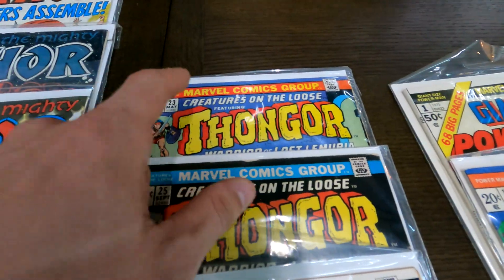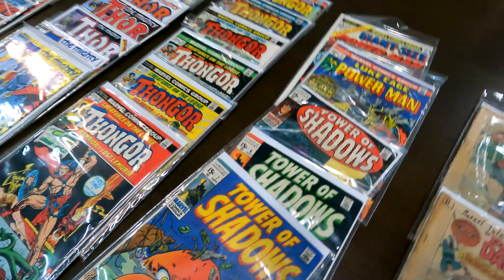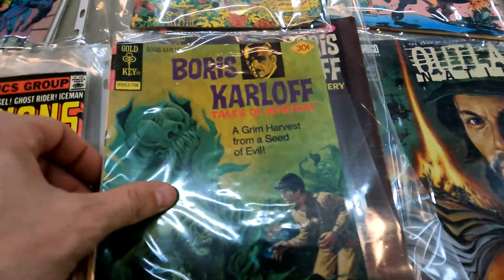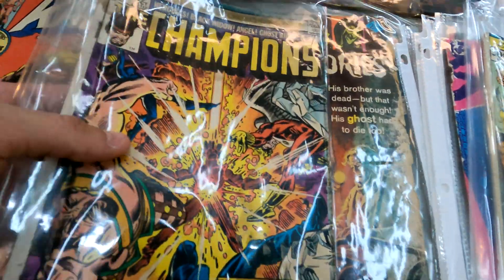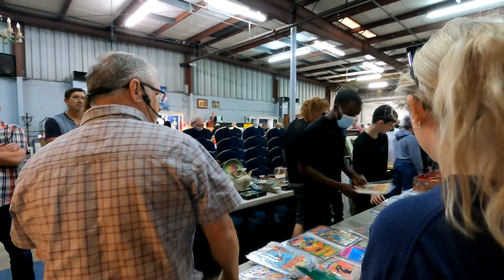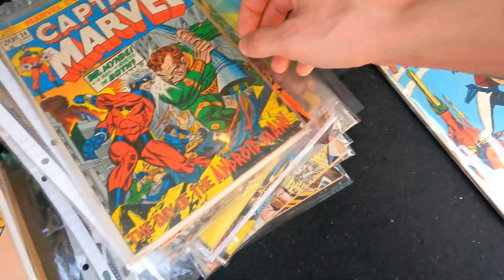Amazing Spider-Man KEY Issue Comic Books at Live Auction!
Welcome to The Comics Den a 24/7 online comic shop!

We have great comics, great deals, 100% positive feedback, and the fastest shipping around.

In this video we go to a local estate auction and find some amazing comics for a great price! We show you all the comics they had up for auction and take you along with us as we bid until we win!

We will be giving away 4 awesome comic books to one lucky winner once our YouTube hits 1000 subscribers and our Instagram hits 1000 followers. We will be picking a winner from either the YouTube or Instagram comments so make sure you follow the rules below!

2. COMMENT ON THIS VIDEO & COMMENT ON THE INSTAGRAM GIVEAWAY POST TAGGING A FRIEND (The post will be posted on 11/11/2021.)
3. BOOM YOU'RE ENTERED TO WIN!!!

Warlock and the Infinity Watch #1
X-Men #4
The Avengers #232
Marvel Superheroes Secret Wars #3